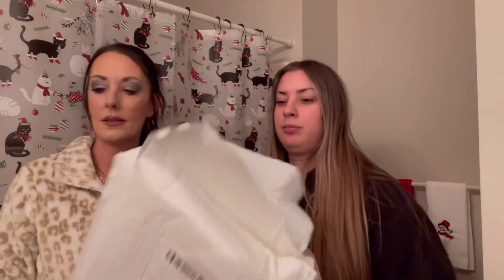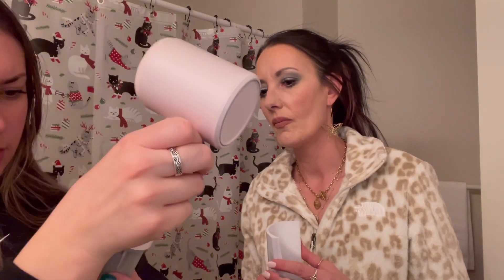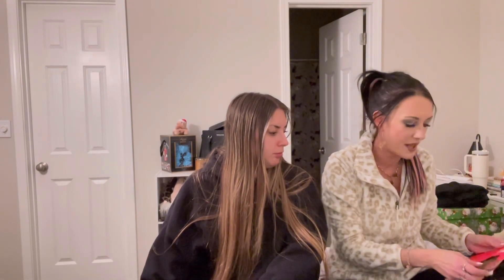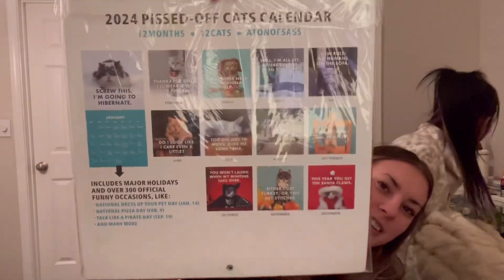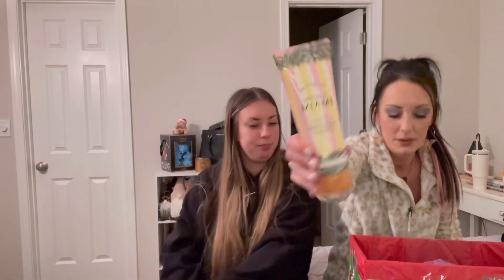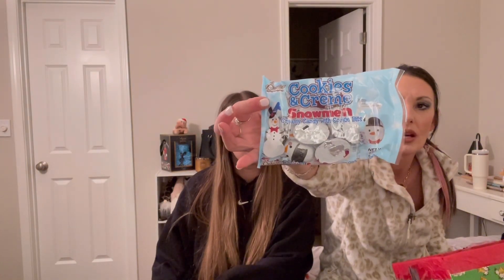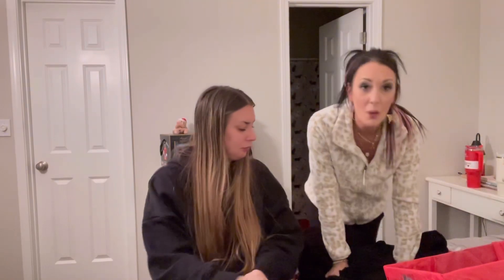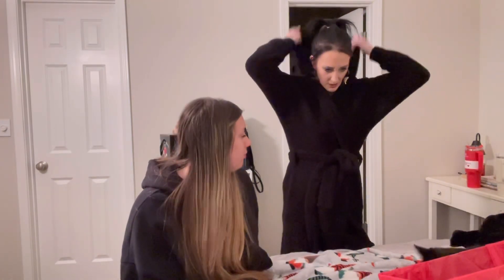WHAT WE GOT FOR CHRISTMAS🎄…+ ANLAN Hair Dryer REVIEW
ANLAN hairdryer-

Hair straightener — Kristin Ess Hair 3-In-One Titanium Flat Iron Hair Straightener, Curler and Waver - Styling + Frizz Control - Polished S Curls - Dual Voltage - 1 1/4 Inch Rounded Straightener Curler 2 In 1 + Waver

Ashten’s Beauty
1936 Park Manor Bvld
Montour Pa 15244